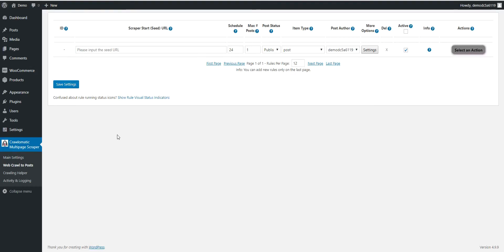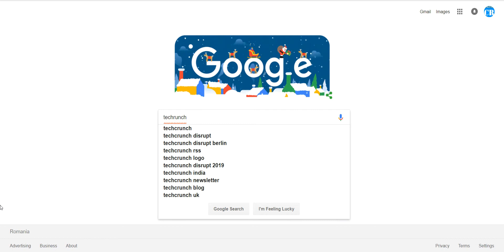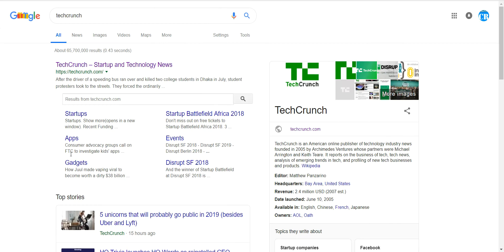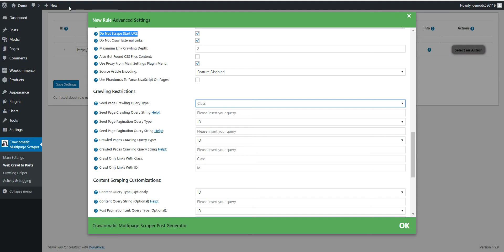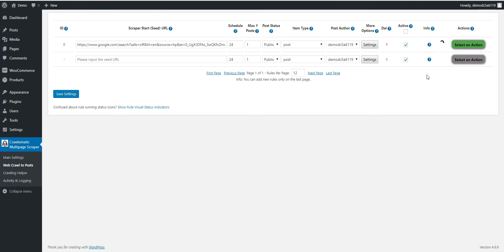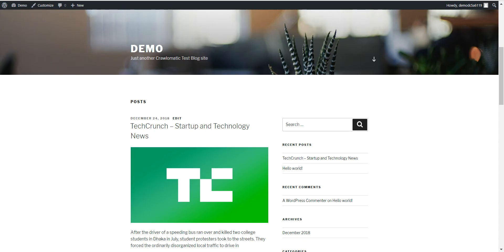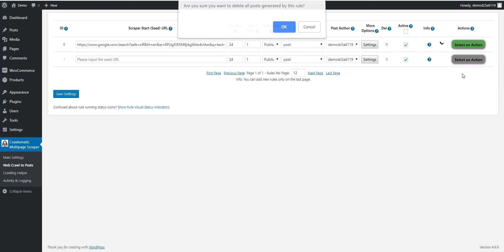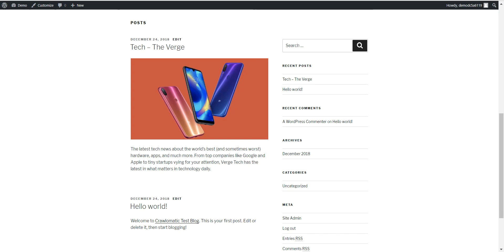Crawlomatic: how to scrape Google search results and import them to your blog?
In this video I show you guys how to import Google search results to your WordPress blog, using the Crawlomatic plugin.